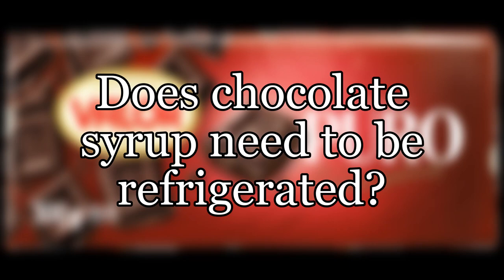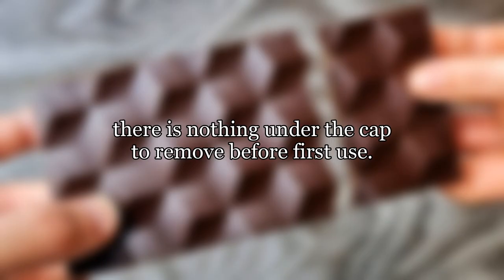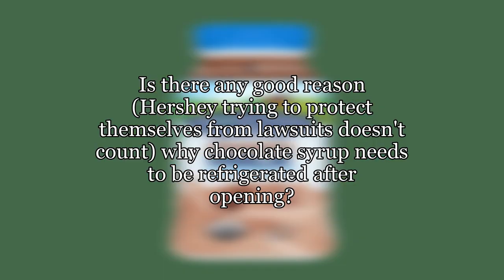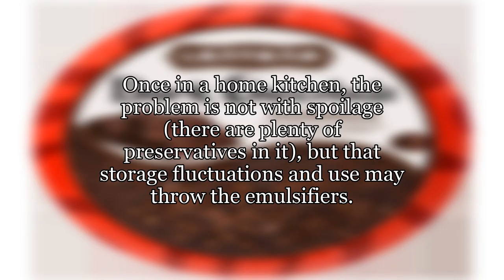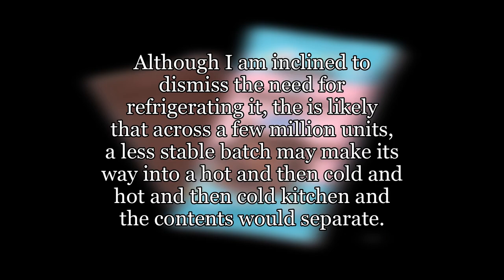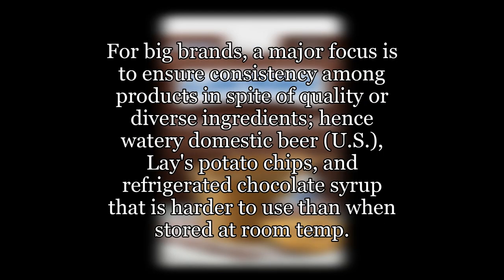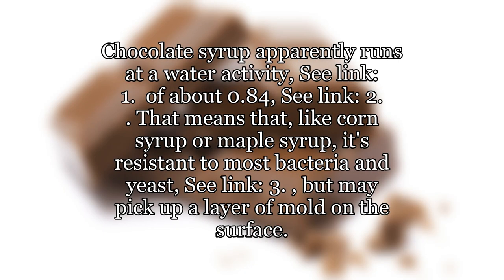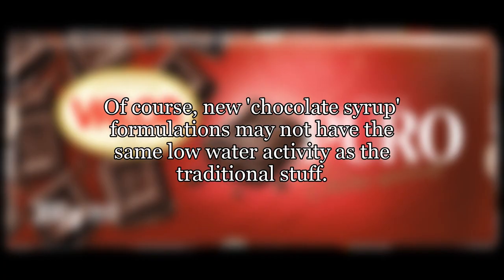Does chocolate syrup need to be refrigerated?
Hershey's chocolate syrup recommends that you "refrigerate after opening", but unlike many other sauces with this recommendation (e.g. ketchup, mayonnaise, BBQ sauce etc.) chocolate syrup bottles are not sealed when sold on the shelf (i.e. there is nothing under the cap to remove before first use.
So for these other liquids I understand the argument that the bottle is sealed at the factory and once the seal is opened bacteria can enter, but the chocolate is never sealed so this argument doesn't seem to hold.
Is there any good reason (Hershey trying to protect themselves from lawsuits doesn't count) why chocolate syrup needs to be refrigerated after opening?